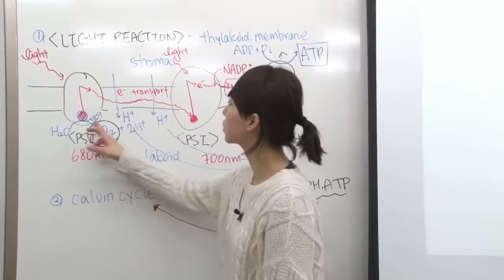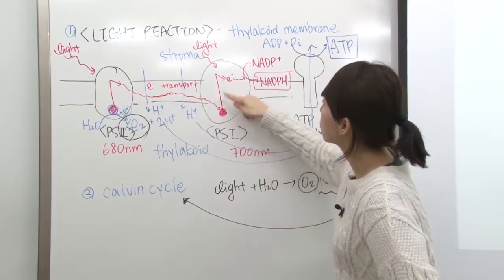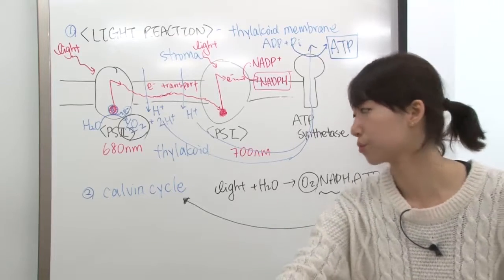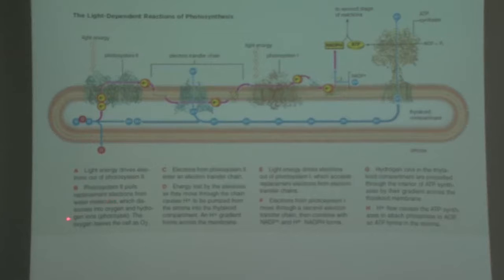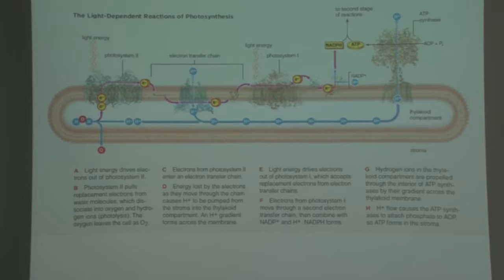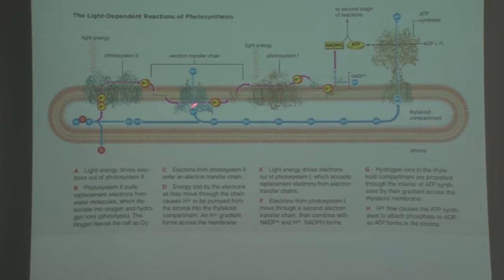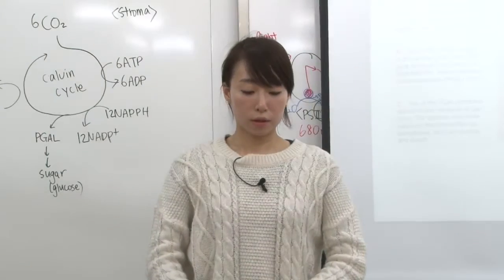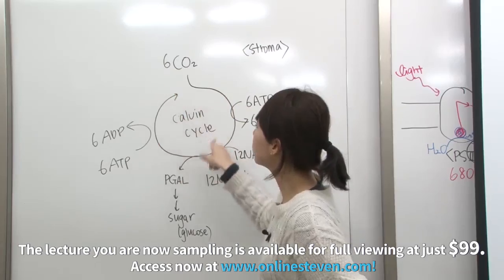Photosynthesis Part2 (How I can get 800 on the SAT2 Biology E/M Subject test)